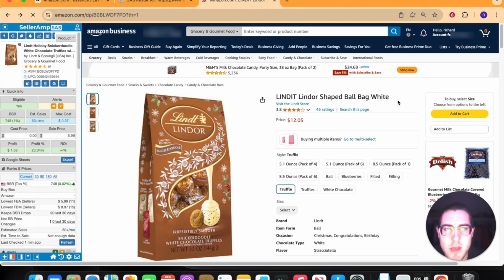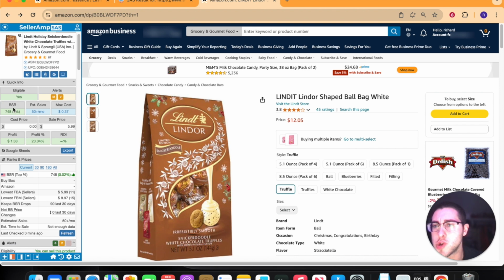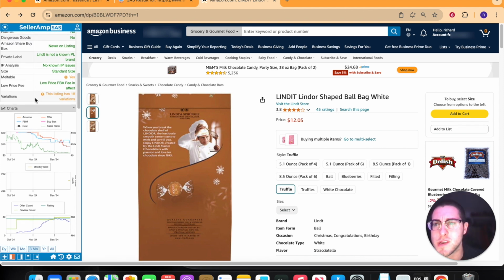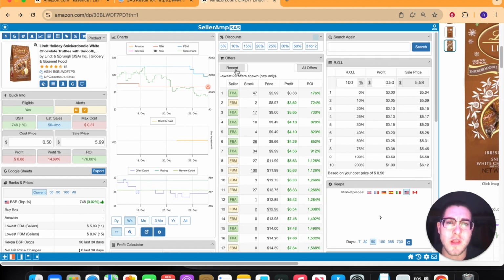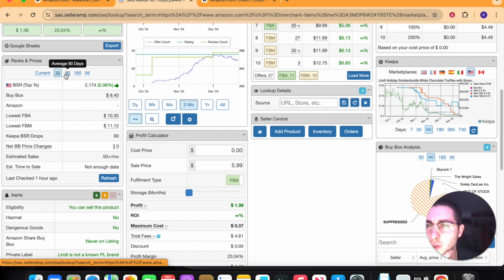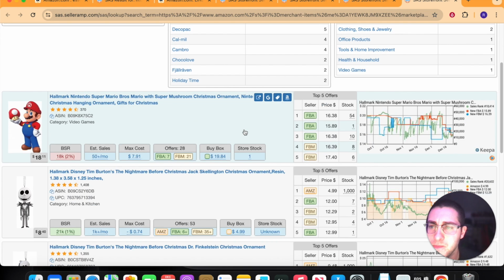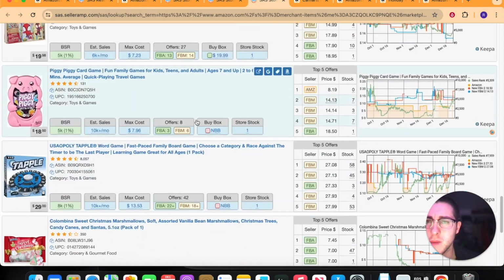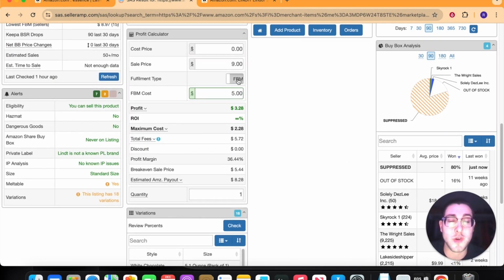SellerAmp Tutorial: Amazon FBA Beginners' Guide 2025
Learn how to master SellerAmp for Amazon FBA in 2025! In this video, I cover everything you need to know about using SellerAmp, including a step-by-step guide on reverse sourcing with this powerful extension. Perfect for beginners!